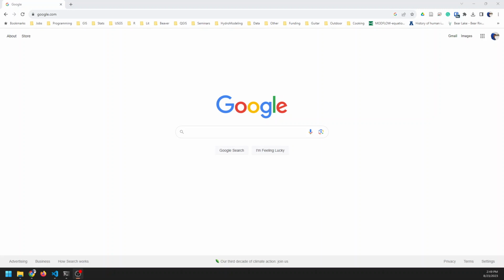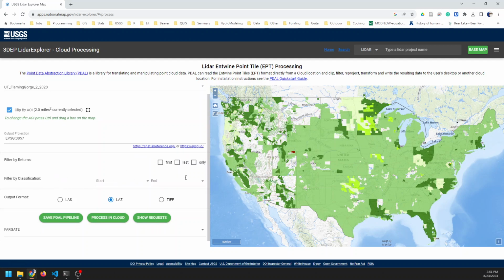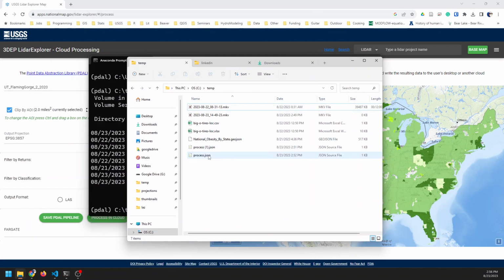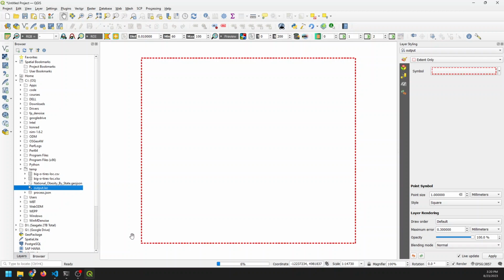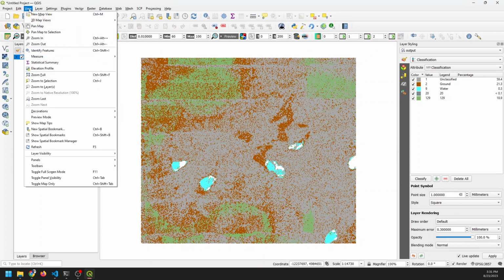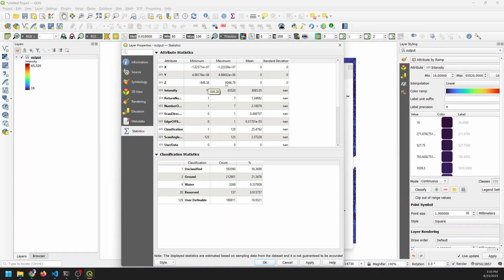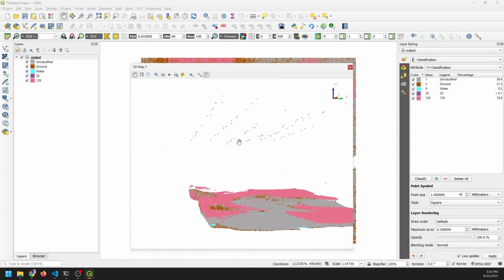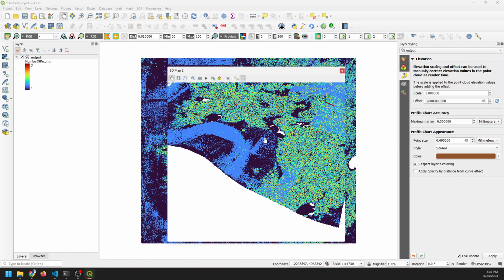Download and Display Seamless Lidar Point Clouds for the United States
This is a super simple, super fast method for downloading seamless lidar point clouds. If you use lidar data in the United States this will totally improve your workflows!